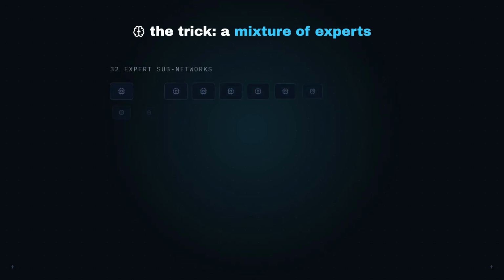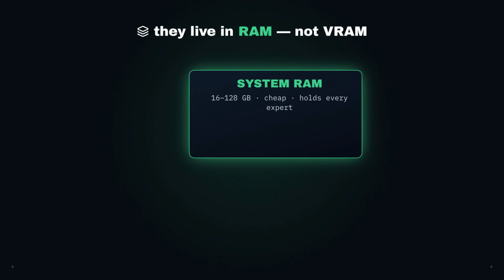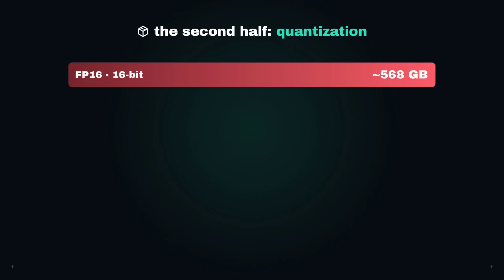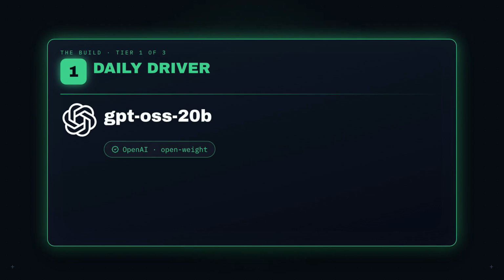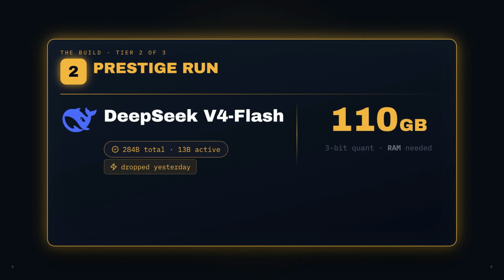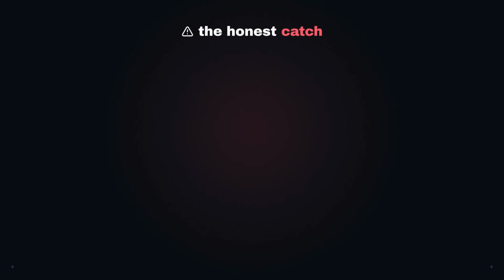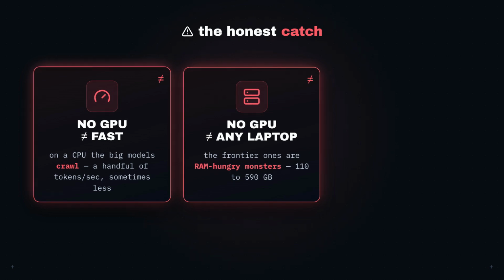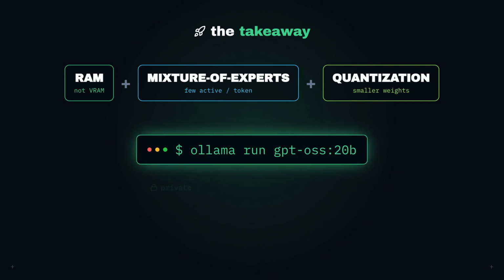How a 284B AI Model Runs on a Laptop With No GPU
This is a 284-billion-parameter AI model running on a laptop with no GPU — and it's not a trick. Here's the mechanism that makes it possible, and the honest three-tier build so you can do it yourself tonight.

Why it works (the mechanism):
• Mixture-of-Experts — a 284B model only fires ~13B parameters per token. A router picks a few of many expert sub-networks, so compute scales with the ACTIVE params, not the total.
• RAM, not VRAM — the weights live in your system RAM (memory-mapped from SSD), and the CPU reads the experts it needs. You don't need a graphics card's VRAM to hold them.
• Quantization — shrinking each weight from 16-bit down to 3-bit collapses ~568 GB to ~100 GB, and dynamic quant (Unsloth) protects the layers that matter.

The three-tier build (honest about what runs on what):
• TIER 1 — Daily driver: gpt-oss-20b (OpenAI, open-weight), 21B / 3.6B active, ~13 GB. Fits a normal 16 GB laptop, no GPU. Run: ollama run gpt-oss:20b
• TIER 2 — Prestige: DeepSeek-V4-Flash (284B / 13B active), ~110 GB RAM at 3-bit. Wants a big-memory workstation or a maxed-out Mac.
• TIER 3 — Flex: Kimi K3 (2.8T), ~590 GB even at 1-bit. That's a server, not a laptop.

The honest catches: no GPU doesn't mean fast (CPU inference is slow — a few tokens/sec on the big ones), doesn't mean any laptop (the frontier models are RAM-hungry), and quantization does cost some quality. On the giant models, "it runs" and "it's usable" are different sentences. Note: the ~20 tokens/sec figure you'll see quoted for Kimi K3 is on a data-center GPU, not a CPU.

The takeaway: you don't need a GPU to run AI locally — the memory that matters is RAM, and Mixture-of-Experts + quantization does the rest. The trophy is the trillion-parameter run; the one that actually changes your workflow is tier one, tonight.

Chapters:
0:00 A 284B model on a laptop, no GPU
0:21 Why this should be impossible
0:41 Mixture-of-Experts: total vs active
1:06 RAM, not VRAM
1:29 Quantization: shrinking the model
1:57 Tier 1 — the daily driver (gpt-oss-20b)
2:21 Tier 2 — the prestige run (DeepSeek V4)
2:42 Tier 3 — the flex (Kimi K3)
3:05 The honest catch
3:33 The takeaway

Sources on screen: Unsloth model docs, OpenAI gpt-oss, Ollama, llama.cpp.